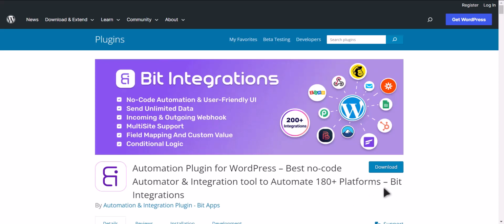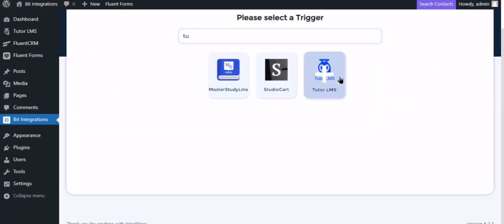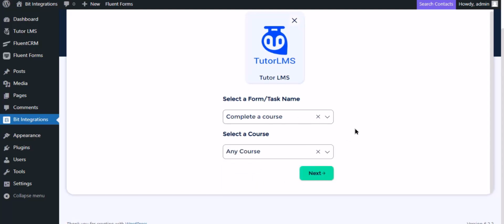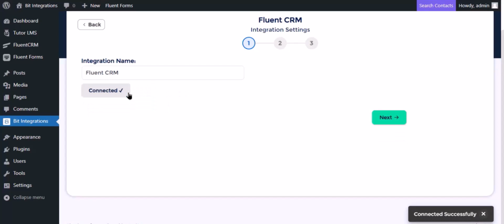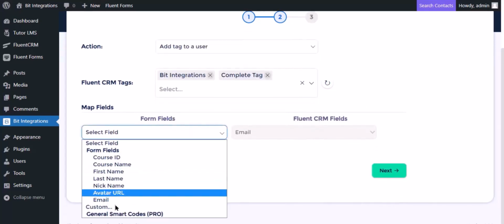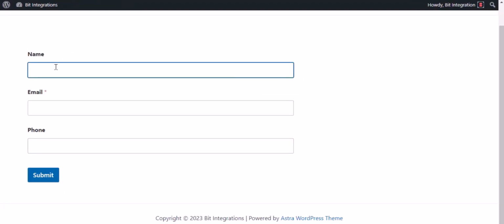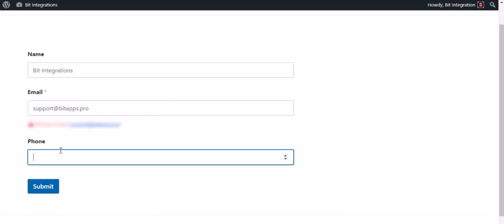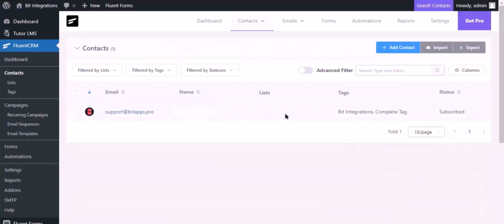Integrating Tutor LMS with FluentCRM | Step-by-Step Tutorial | Bit Integrations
🔗 Immerse Yourself in Effortless Data Integration with Our Latest Tutorial! Discover the Step-by-Step Process of Integrating Tutor LMS with FluentCRM, All Empowered by the Versatile Bit Integrations WordPress Plugin.

In this video, we delve into the intricacies of seamlessly integrating  Tutor LMS with FluentCRM using the Bit Integrations plugin. Learn how to effortlessly harmonize your lead management, customer interactions, and data organization, ultimately boosting your efficiency and productivity.

Key Highlights:
✅ Comprehensive walkthrough of integrating Tutor LMS with FluentCRM through Bit Integrations for WordPress.
✅ Unlock the true potential of data integration by linking Tutor LMS with FluentCRM using Bit Integrations.